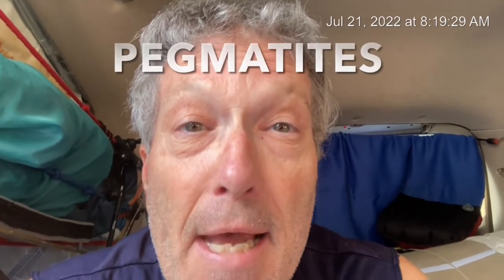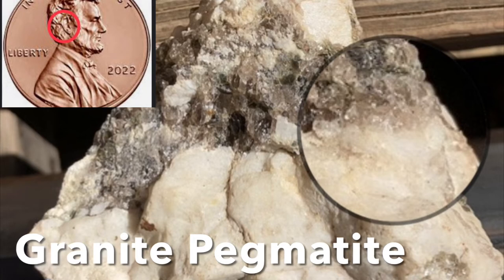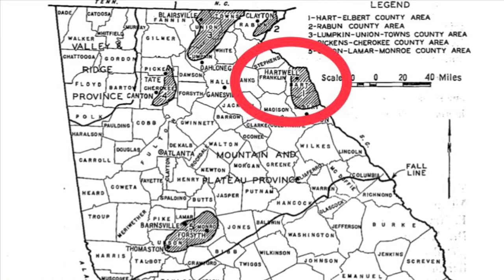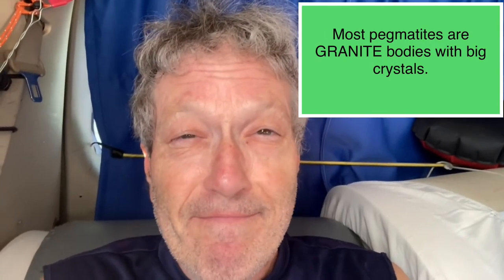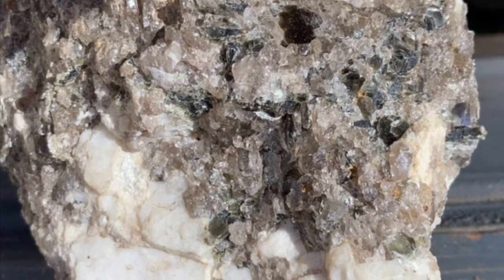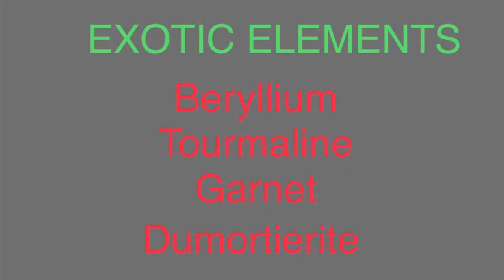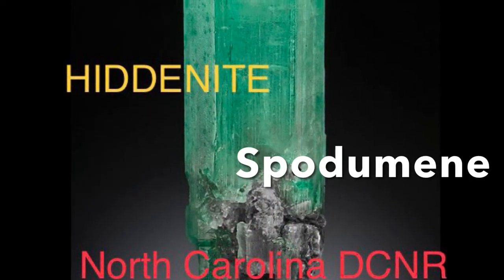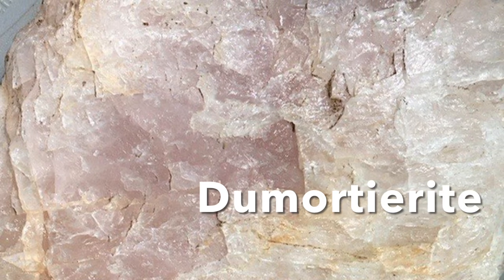Pegmatites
This video is about pegmatites. Pegmatites are any rock that has larger than normal mineral crystals.
￼ Most pegmatites form in granite and have larger than normal crystals of quartz feldspar biotite mica and muscovite mica.
Granite pegmatites occur in Granite bodies all along the eastern United States and most were in place during the Alleghanian orogeny or mountain building event.￼
The presence of abundant water in the granite magma enables large mineral crystals to form.￼
An element like water that enables large mineral crystals form is called a volatile element.￼ Lithium and sulfur or also volatile elements that perform this function.￼
There are several locations along the eastern United States where granite pegmatites occurred with very large pieces of muscovite mica in them. Most of these have given rise to mica mines. Most of these mica mines are no longer functional but one in Heartwell Georgia is currently operating. Today mica is used primarily in face make up lipgloss and the shiny affect given to automotive body paint.￼
On rare occasions granite magma bodies contain not only volatile elements like water but also exotic elements like beryllium￼, tourmaline, garnet ( a mineral), dumortierite and boron. These exotic elements give rise to beautiful precious and semi precious gemstones like beryl, aquamarine, emerald, hiddenite, tourmaline, garnet and rose quartz.